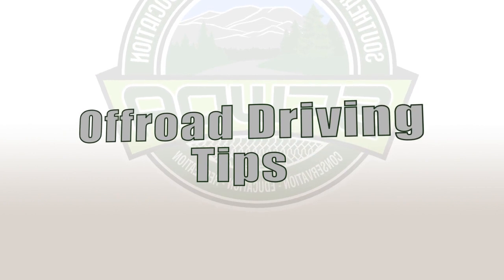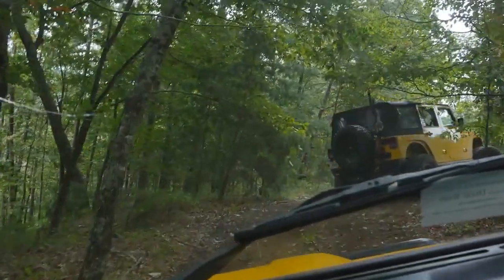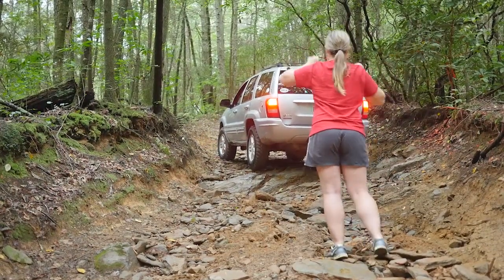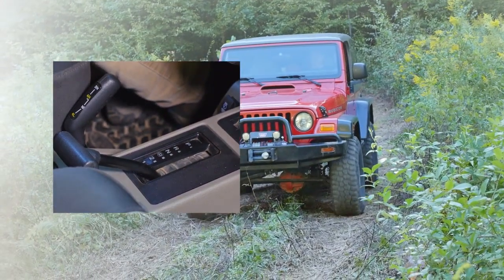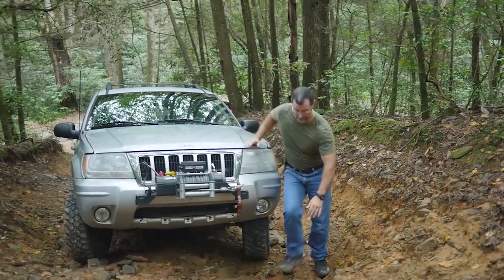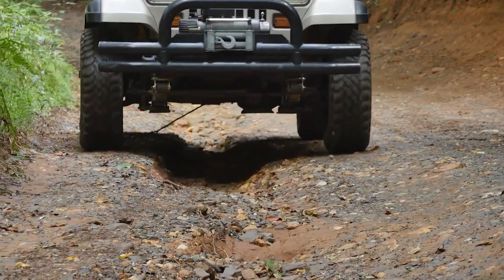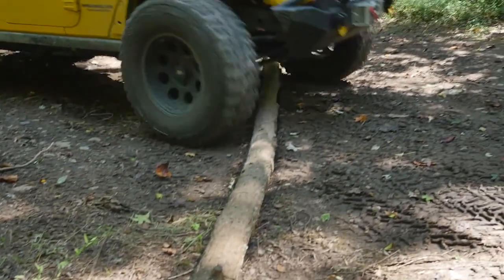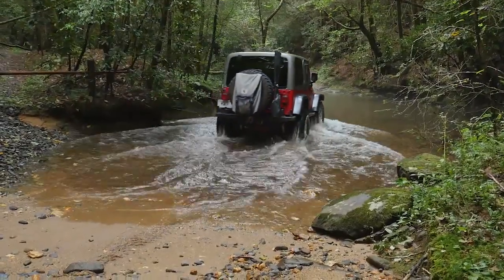Offroad Driving Tips - From SFWDA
In this video Southern Four Wheel Drive Association or SFWDA discusses off road driving tips and best practices while out trail riding.

03615